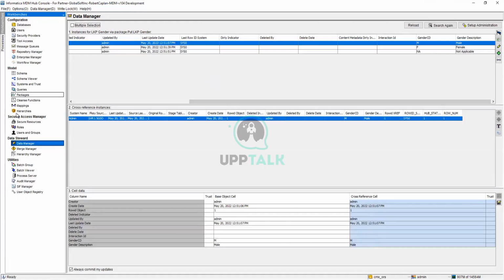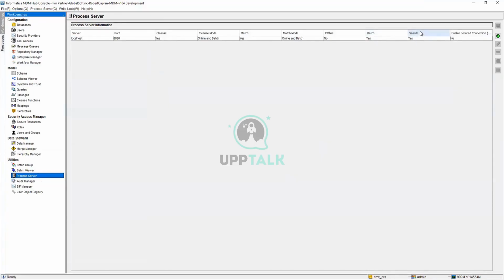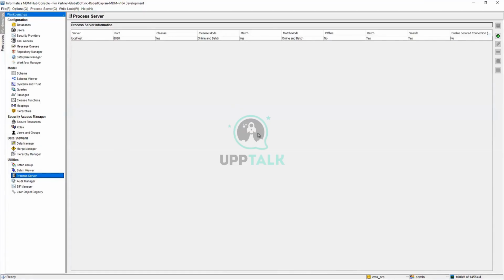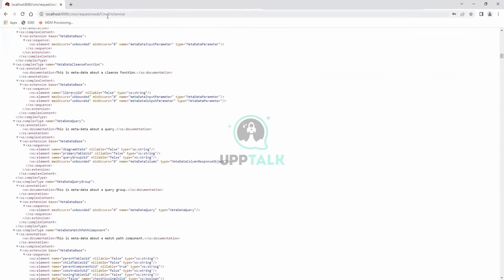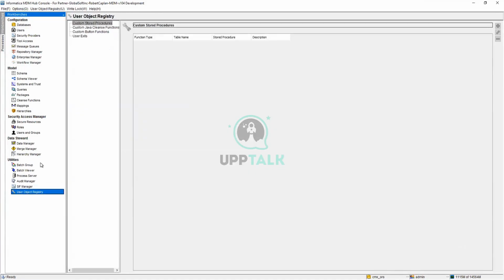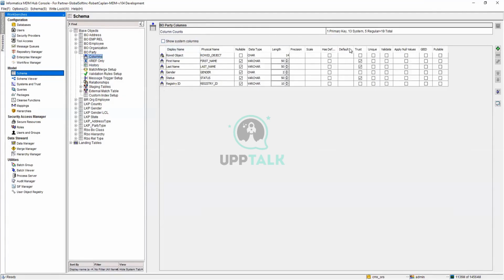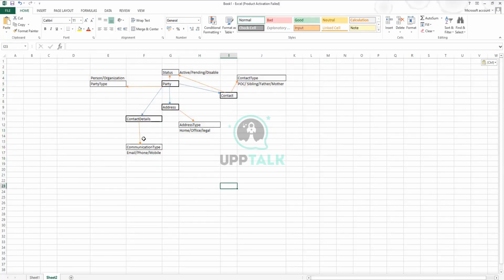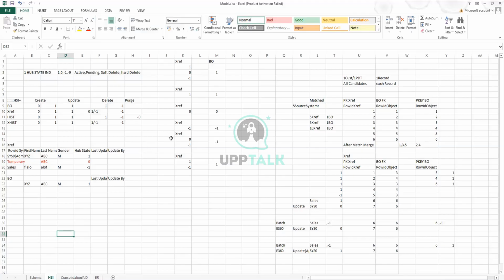Informatica MDM Utilities | Data Management With Informatica MDM Utilities| Upptalk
🚀Welcome to this exciting tutorial on Utilities in Informatica MDM! 📊
For more detailed insights and advanced tutorials, be sure to check out the full list of helpful resources on our

👉Learn the most important utilities in Informatica MDM to help you streamline data management processes and enhance your workflow. Whether you're a beginner or an expert, this video will give you valuable insights into optimizing your Informatica MDM experience. 🔥

💻What You Will Learn in This Video:

🌟Introduction to Informatica MDM Utilities: Get to know the key utilities available in the Informatica Master Data Management tool. 🛠️

🔍Types of Utilities in Informatica MDM: Dive into the different types of utilities and how they play a crucial role in data operations. ⚙️

🔑How to Use These Utilities Efficiently: Step-by-step guide to using utilities for seamless data processing and management. 👨‍💻

📈Best Practices and Tips: Master the best practices to maximize efficiency and minimize errors in data management! 💡

💬Engage with us: Drop your questions and thoughts in the comments section below. We'd love to hear from you! 🙌

Informatica MDM Utilities Related Topics:

Informatica MDM Utilities
MDM Data Management
Master Data Management Tools
Informatica MDM Tutorial
MDM Configuration
Data Quality Management
Informatica MDM Best Practices
Data Integration
MDM Process
Informatica MDM Setup